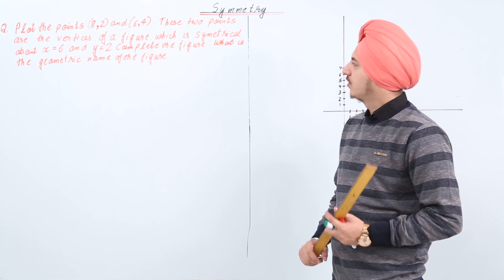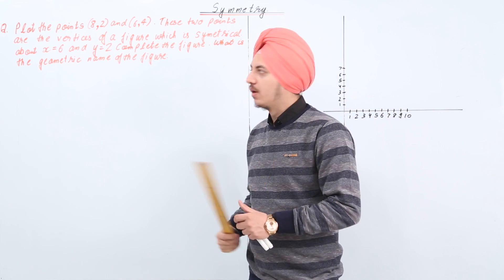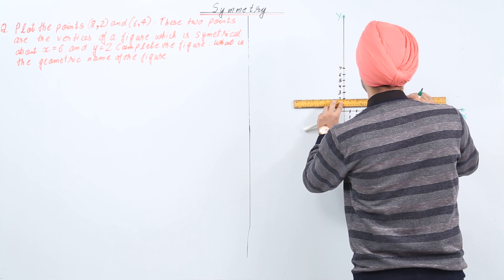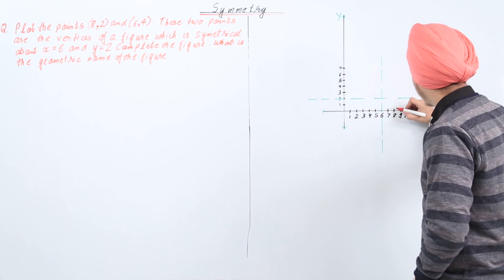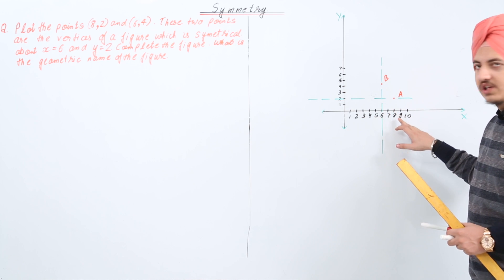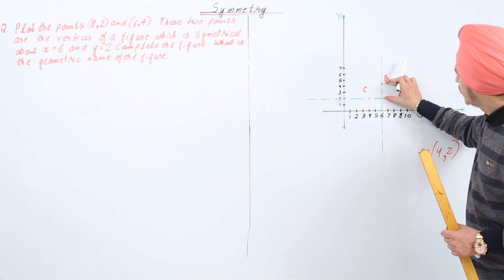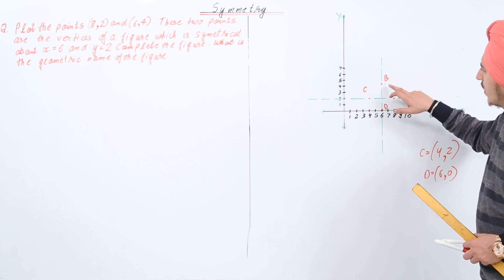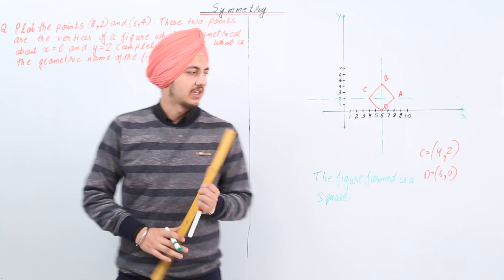Best Free Topic l Class 10th I Maths I ICSE I Chapter 13 I Symetry l L145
Symetry ( ICSE Class 10 ) have been explained in this bullet course and each and every minute detail has been covered so that students have a thorough understanding and can deal with any question based on this topic.